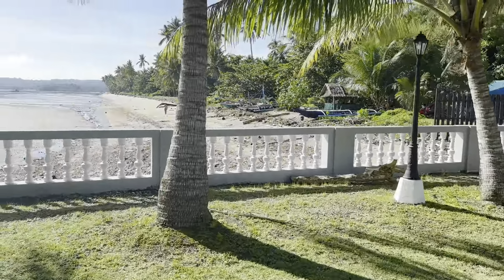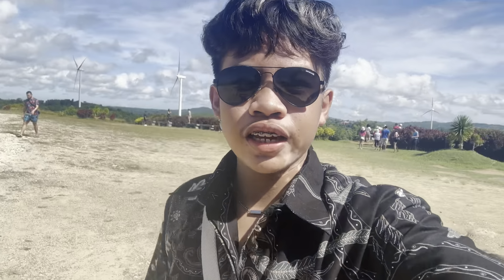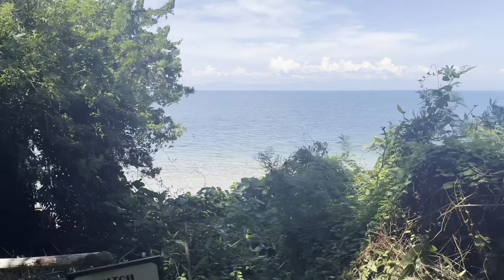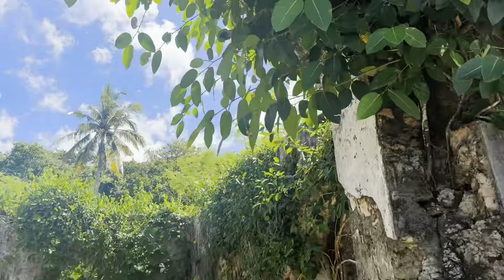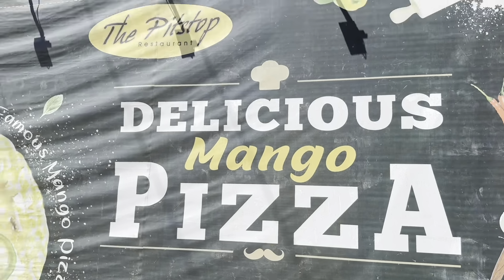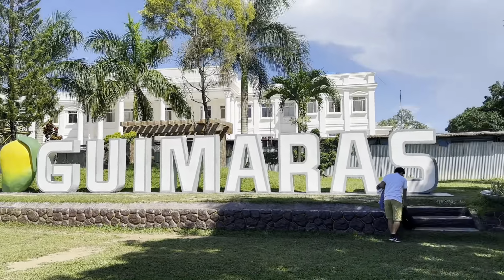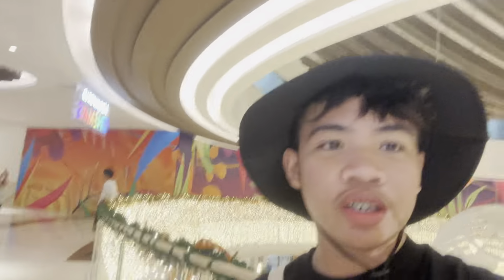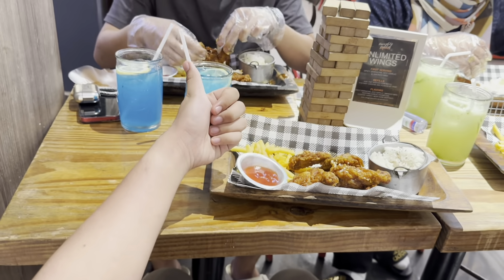ILOILO Travel Vlog 2023 Day 4 | Shambandilaaa